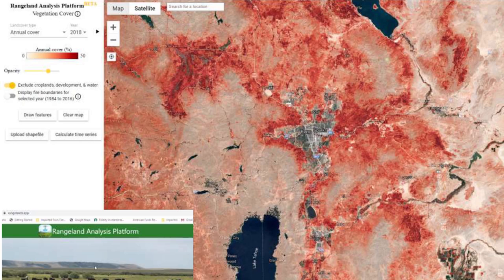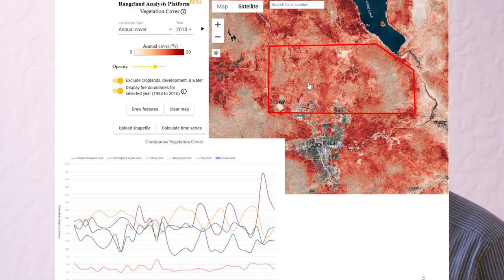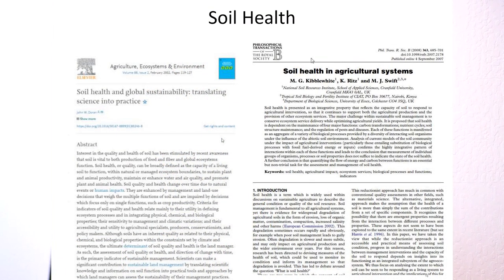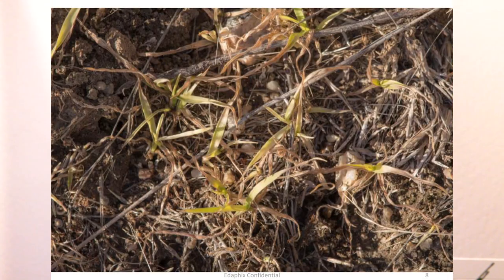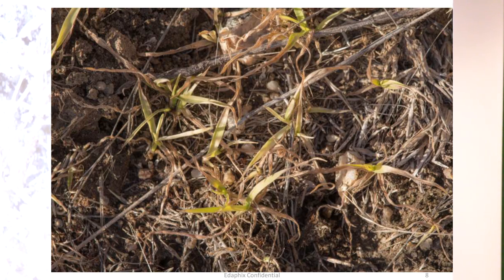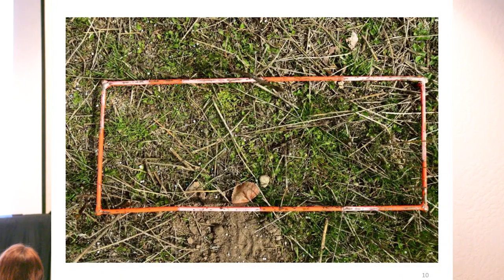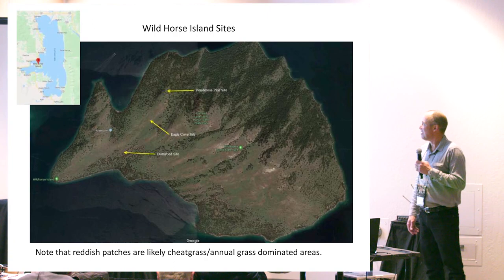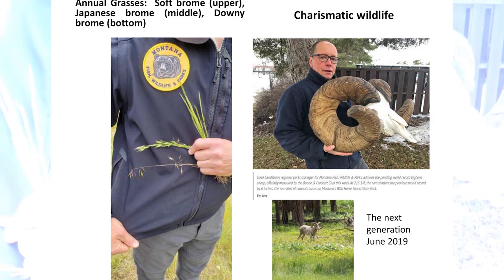Fertility Based Approach to Managing Annual Grasses FINAL